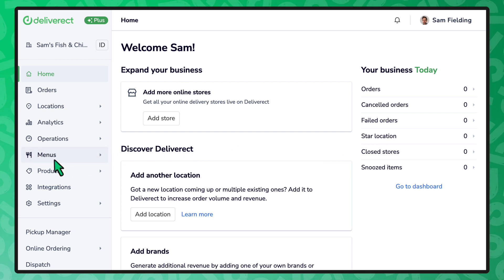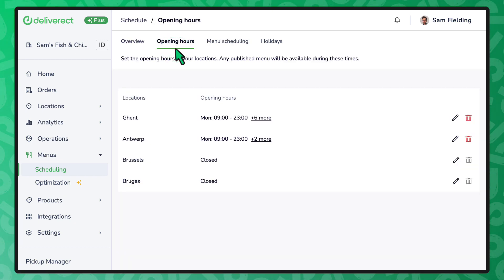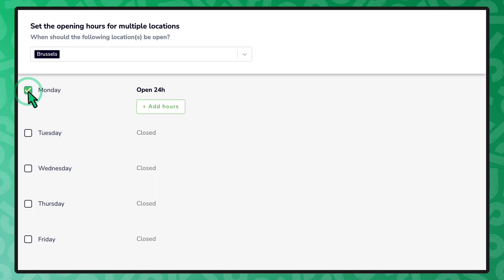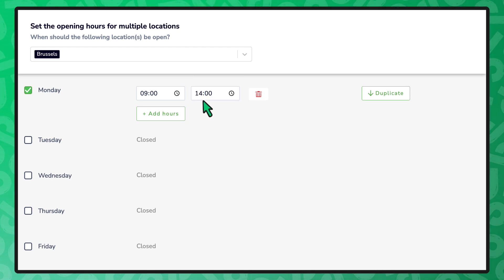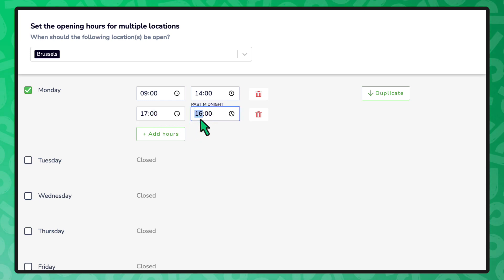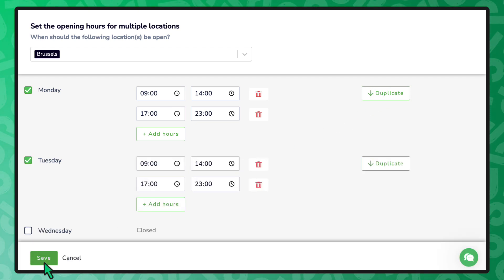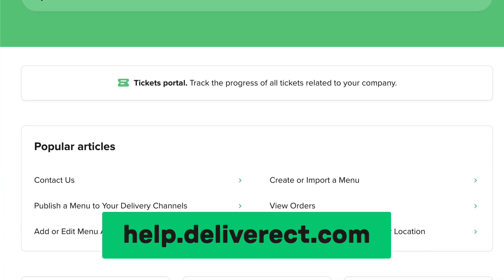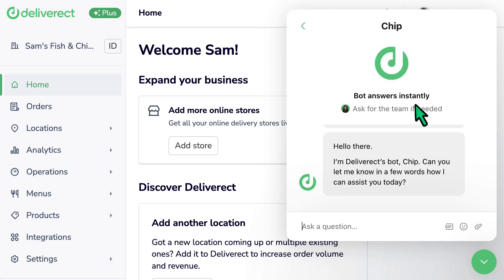Locations | Configure Your Opening Hours | Deliverect Explains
This video shows you how to set or edit the opening hours for your locations in Deliverect. This ensures that your customers can only place orders when you can fulfill them.

to learn more.